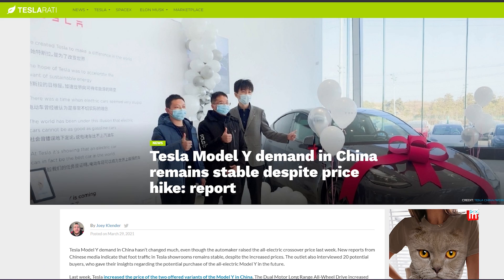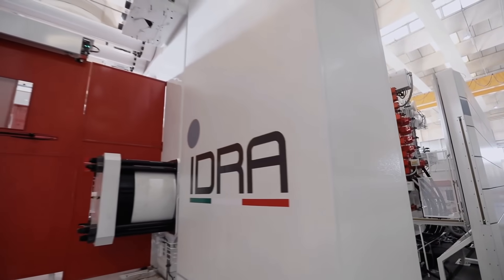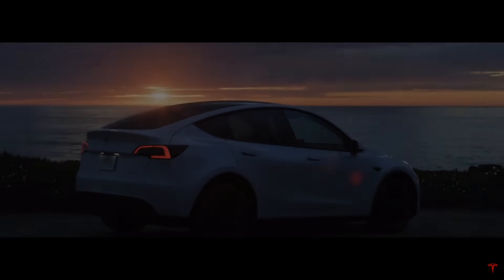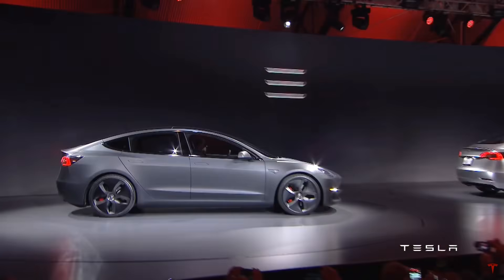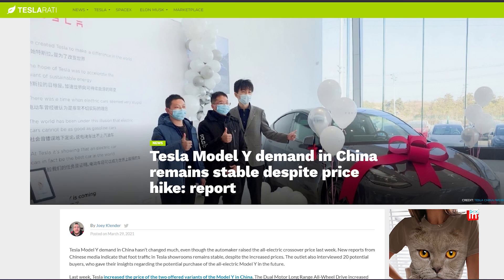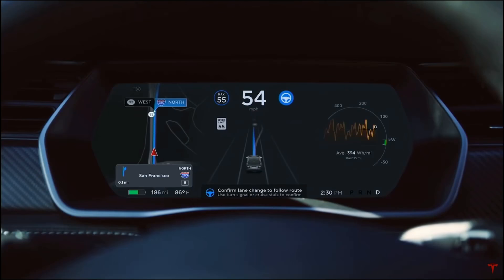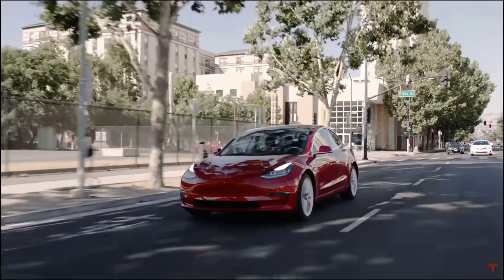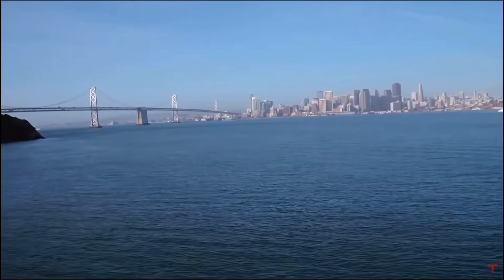🚨 Tesla Production Details Just Got Leaked!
Get your daily info on EV stocks, growth stocks and more!

(You have to make the brokerage account on Webull AFTER YOU SIGN UP (Takes under 5 minutes) (Then deposit any amount)

This channel will be dedicated to the world of Tesla along with its leader and the cars. Tons of amazing news coming out! New software and new vehicle information almost daily.